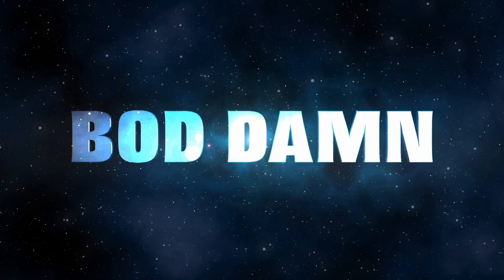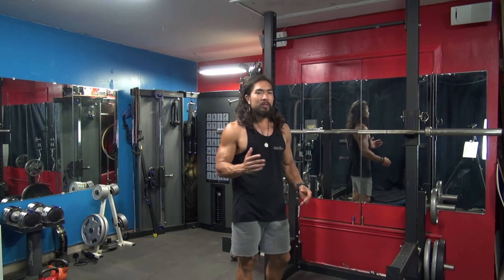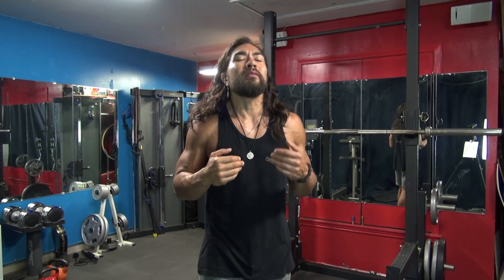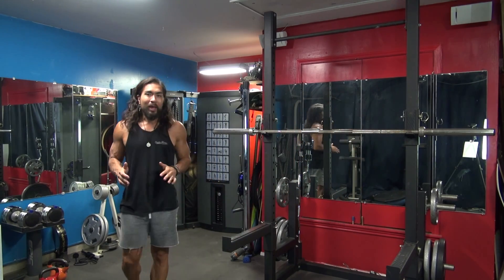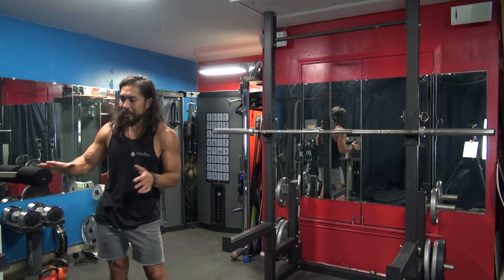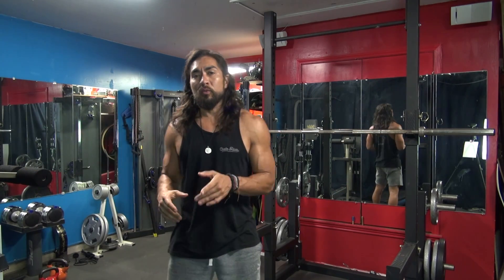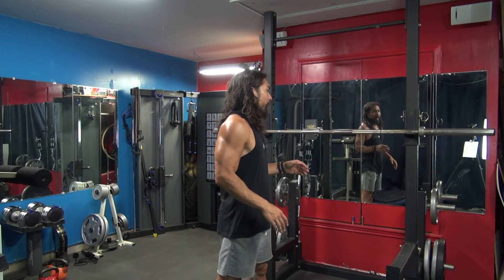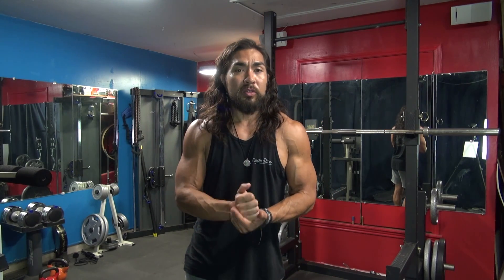HOW TO SQUAT - FORM AND TIPS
Get the FREE Top 10 Muscle Building Tips Guide that I created to get your some gains!

1. JOSH MOLEN AKA THE TUNE PEDDLER